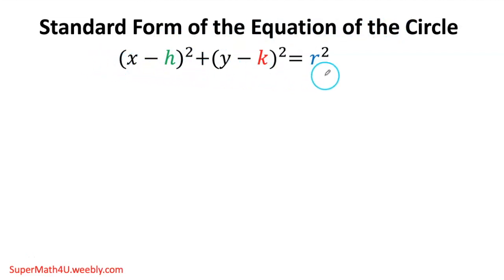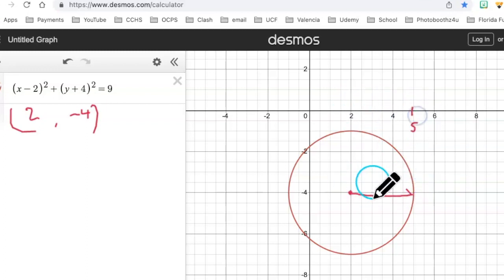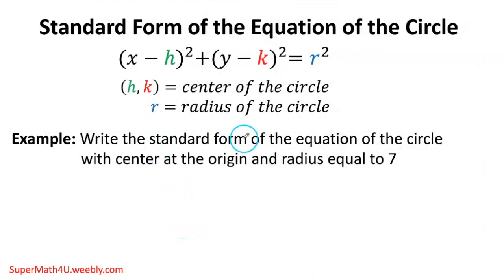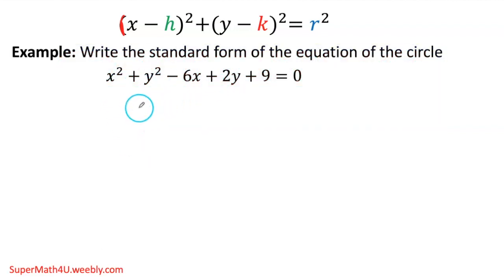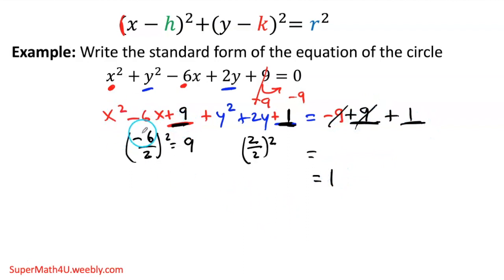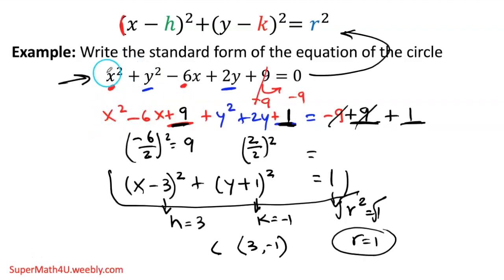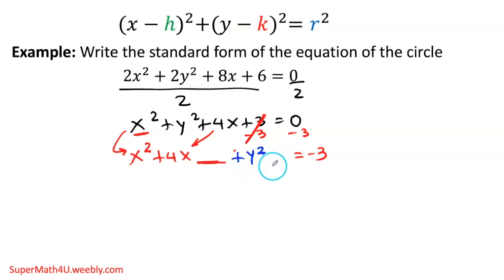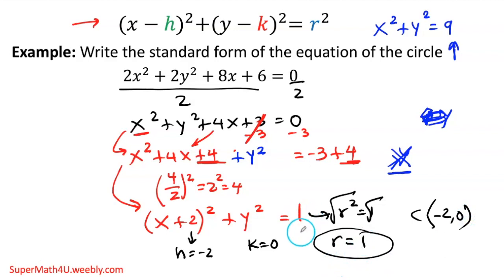Standard Form of the Equation of the Circle - SuperMath4U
In this lesson, I explained how to write the standard form of the equation of the circle..